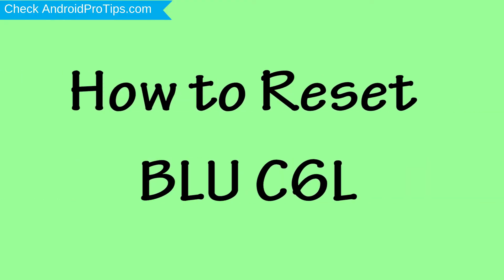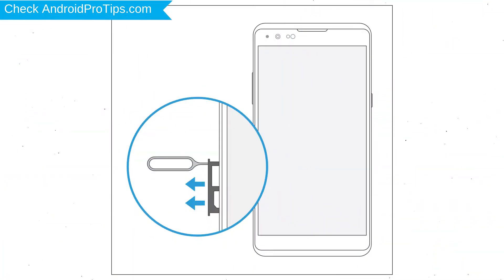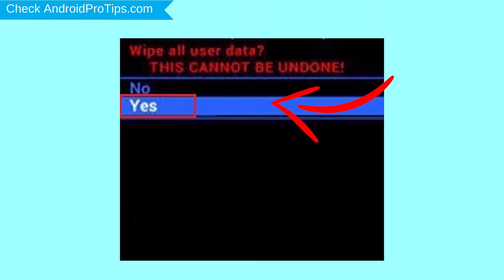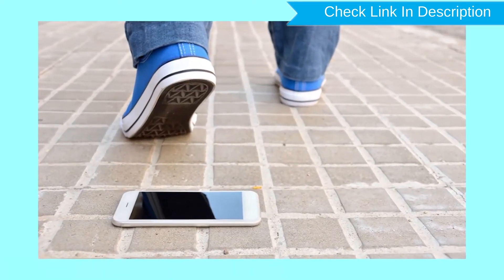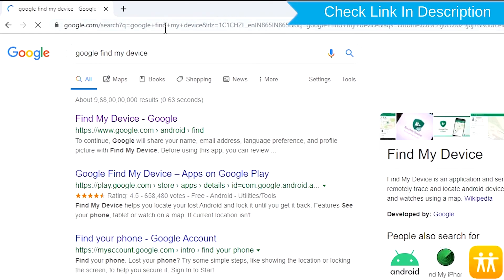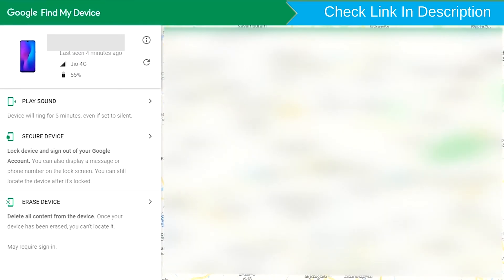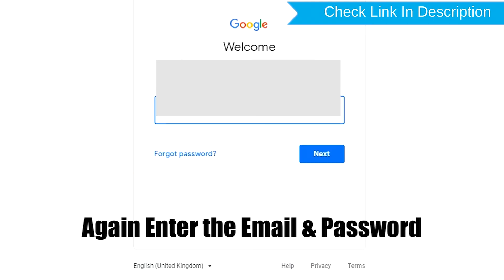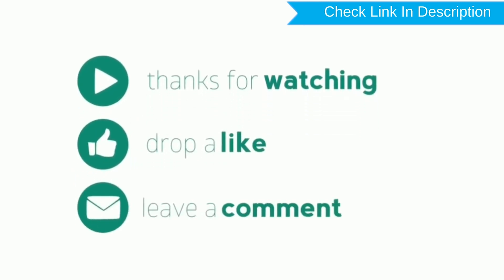How to Reset & Unlock BLU C6L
You can easily Hard Reset BLU C6L android mobile here. You can also unlock BLU C6L phone when you forgot the password.

In this video, you can learn how to reset BLU C6L android phone in different ways.

Video Contents
How to Hard Reset BLU C6L.
Reset BLU C6L without password.
Unlock BLU C6L Android phone.
Reset BLU C6L with Google Find My Device.
Wipe/delete data on BLU C6L.
BLU C6L format when forgot password.
BLU C6L bypass google account protection.

Hard Reset BLU C6L

Power off your BLU C6L, by holding the power button.